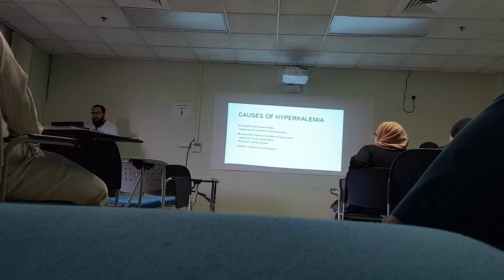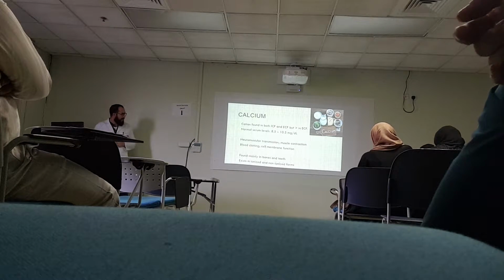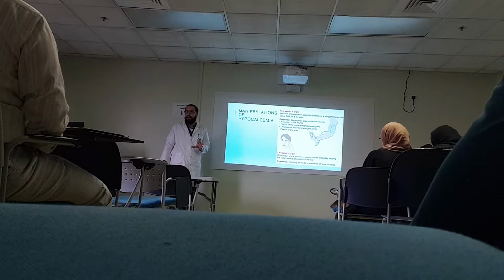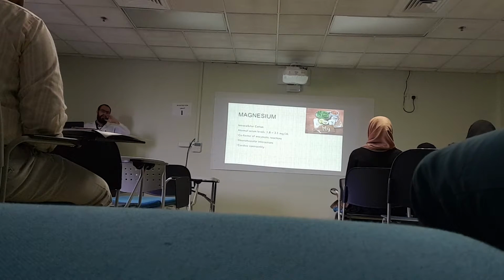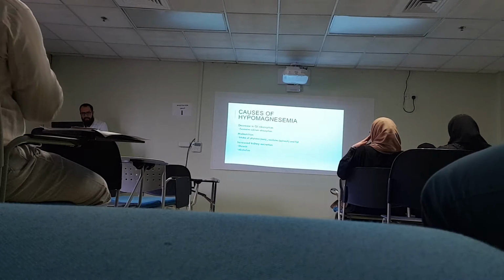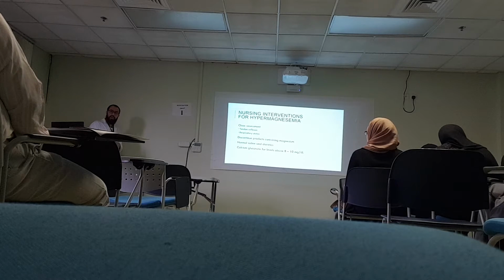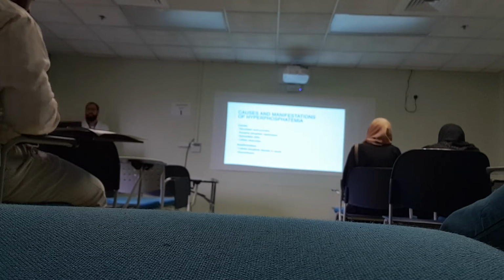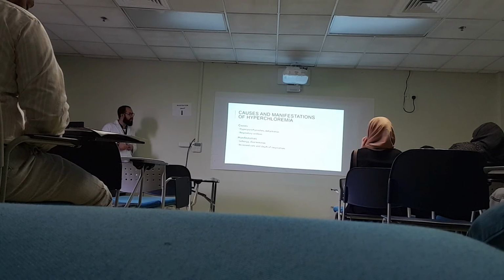Fluid and electrolyte imbalances 2